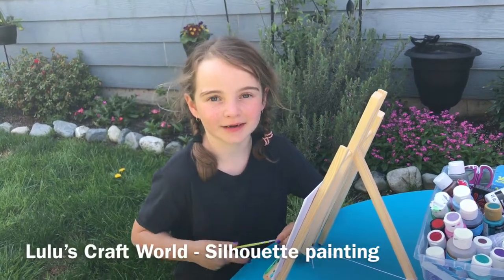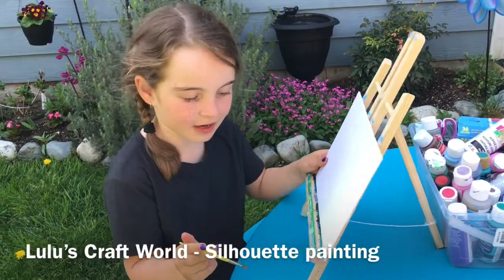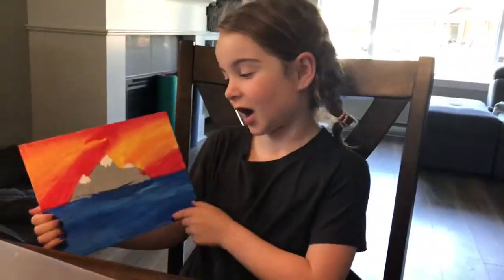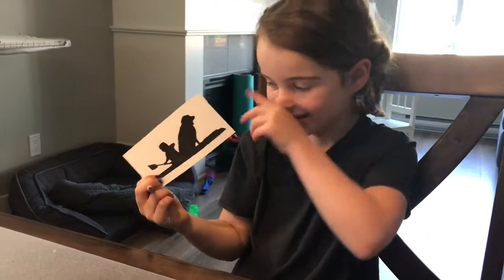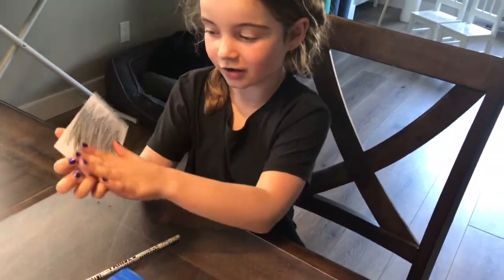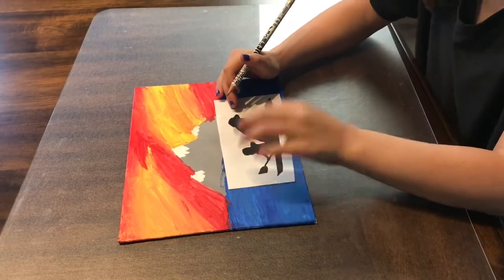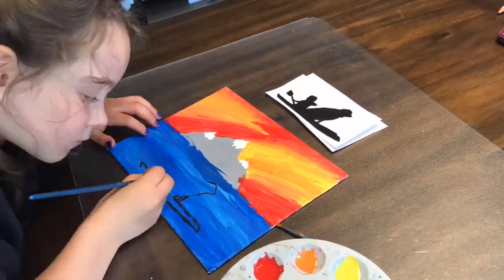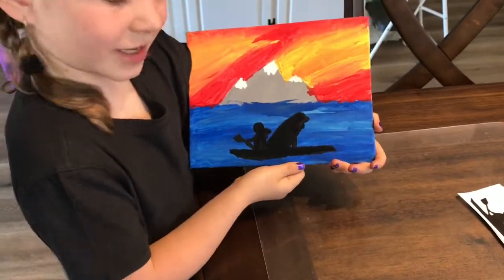Lulu’s Craft World - Silhouette painting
Child painting, silhouette painting